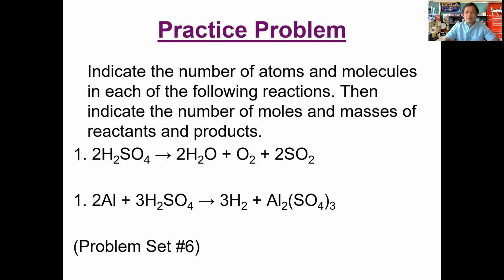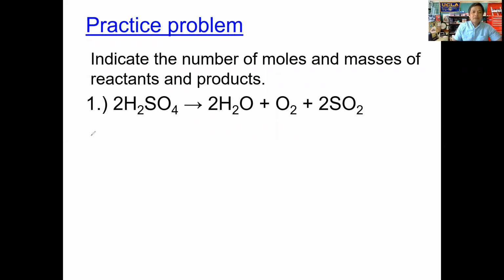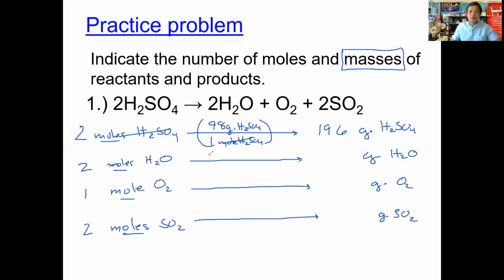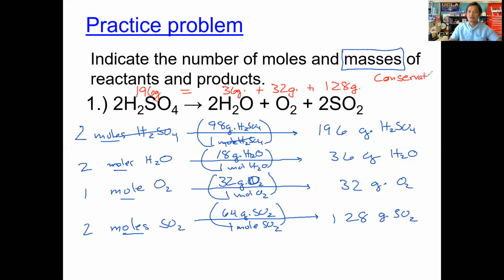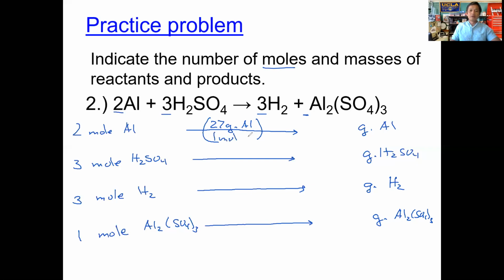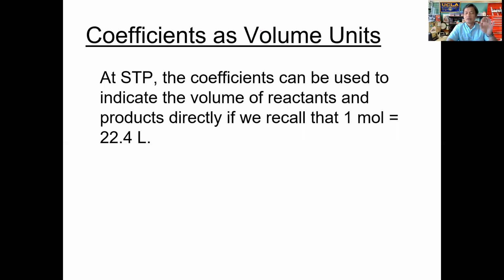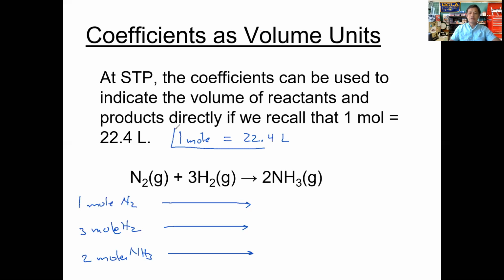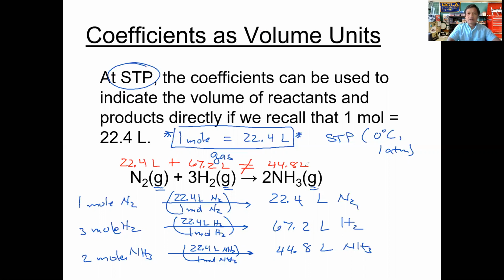Chemistry Tuesday 5/5/20